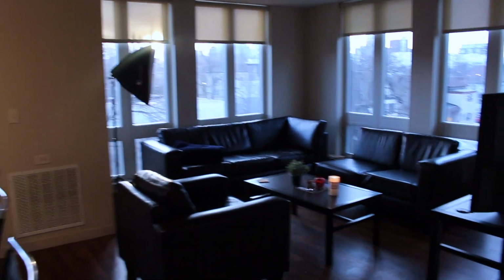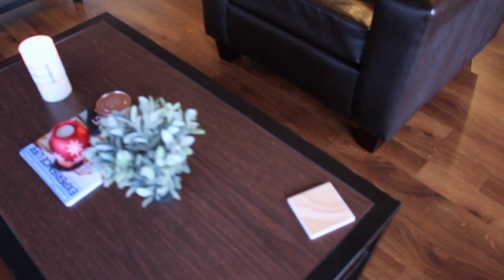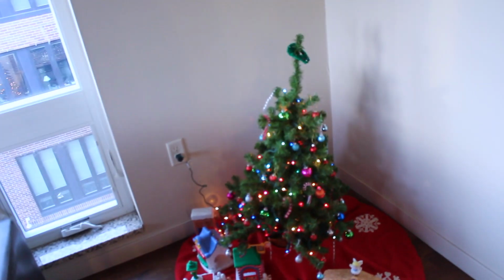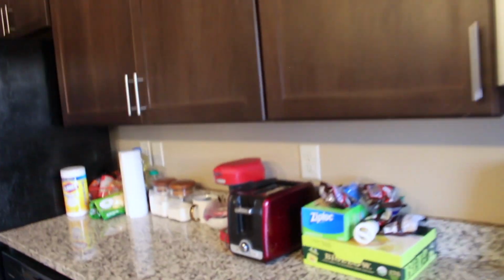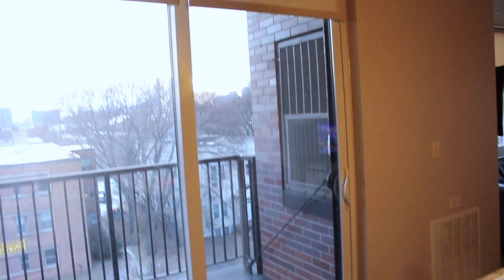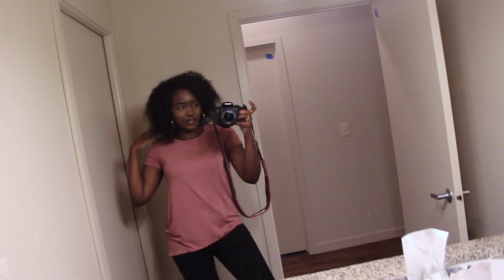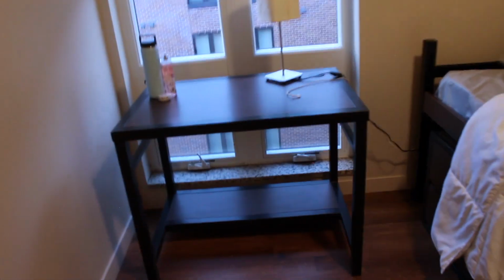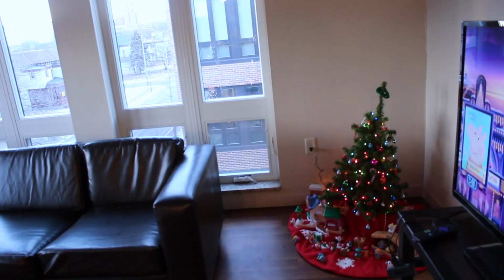finally moved out of my african home | MY NEW APARTMENT TOUR 2019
my first apartment tour 2019!!